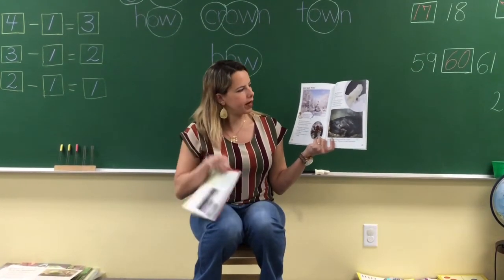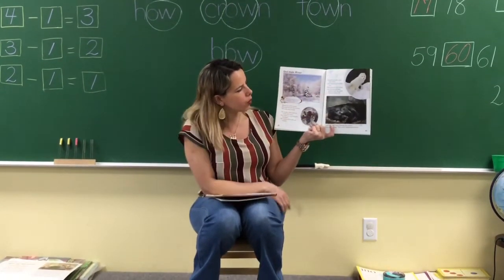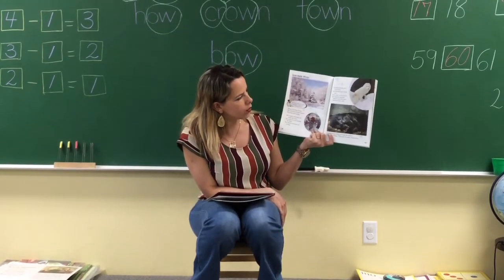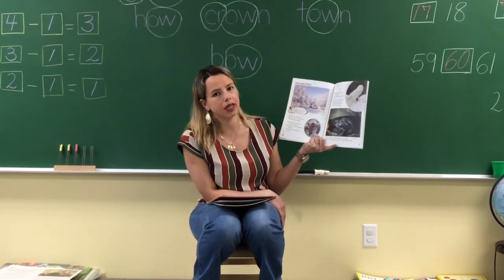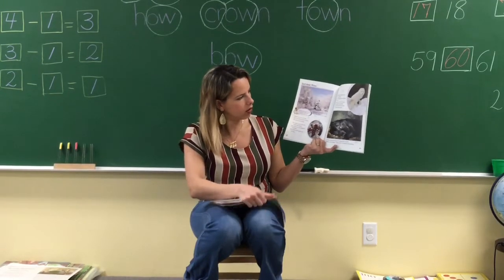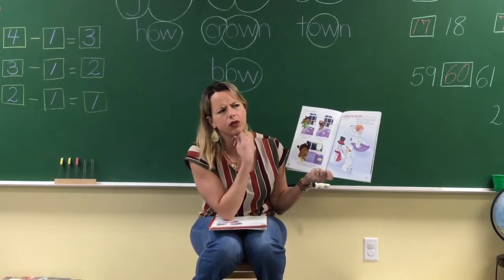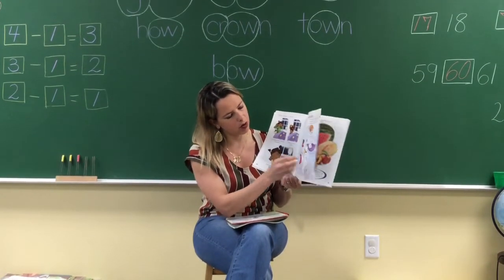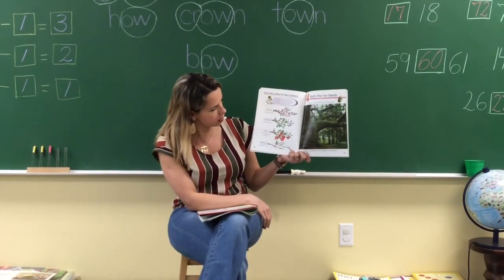Science “God’s Plan For Seasons” (Lesson 145)